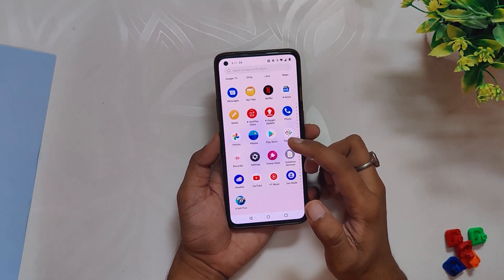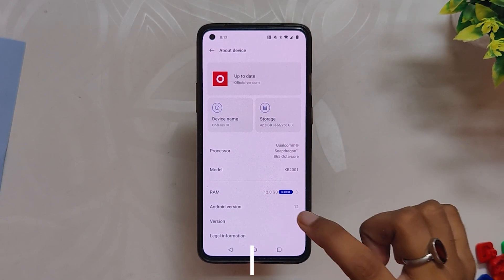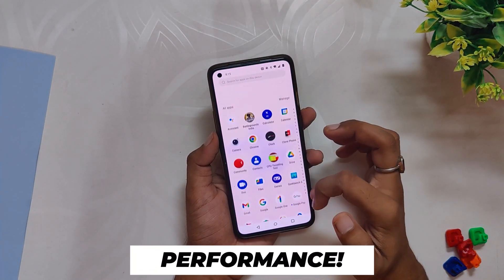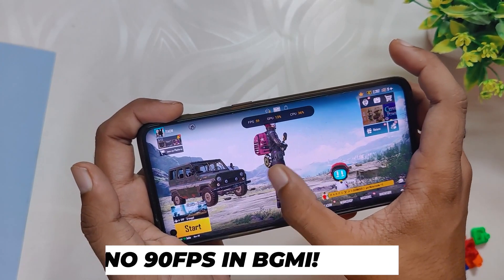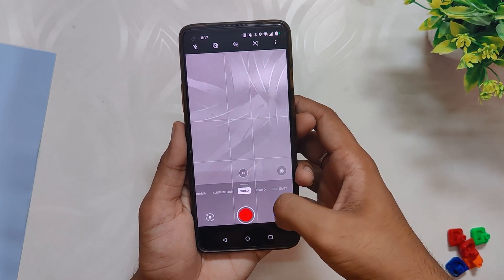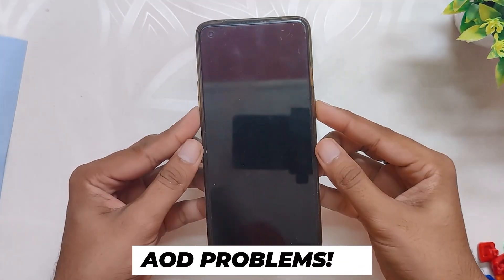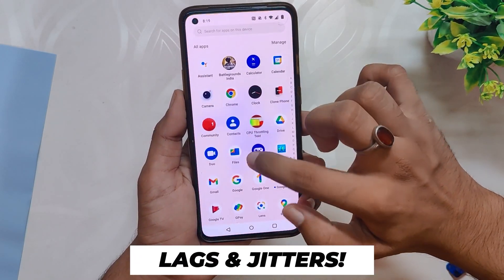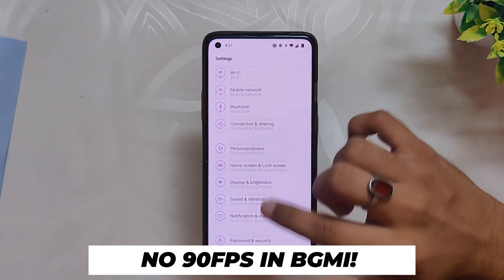Oneplus 8 Series OOS 12.1 Stable C.21 Full Review | Oneplus 8 / 8P / 8T | TheTechStream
In this video, I'm going to show you the official Oxygen OS 12 for the Oneplus 8T, Oneplus 8, Oneplus 8 Pro and Oneplus 9r. Oxygen OS 12, based on Android 12, brings a lot of major changes for the Oneplus 8 Series and Oneplus 9R.

🔴 *** MY PRODUCTS/GEAR ***

🎶 *** MUSIC ***